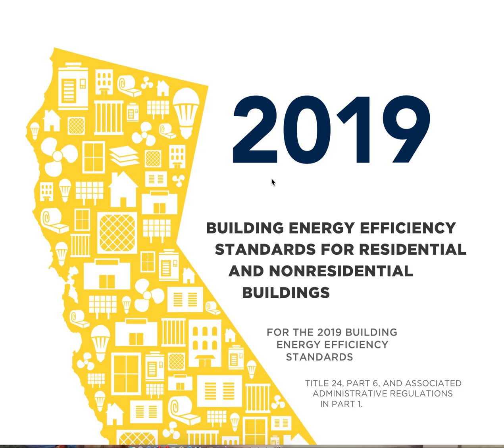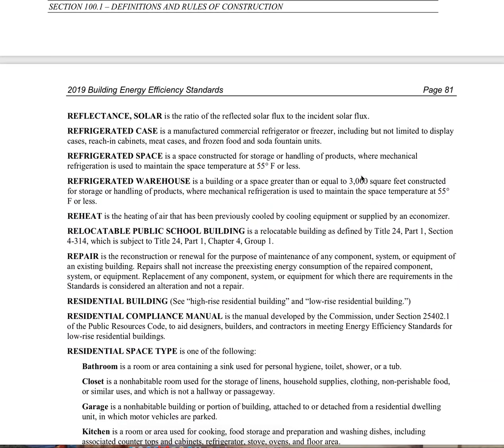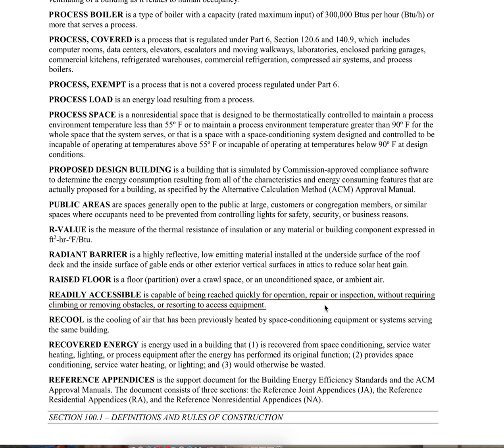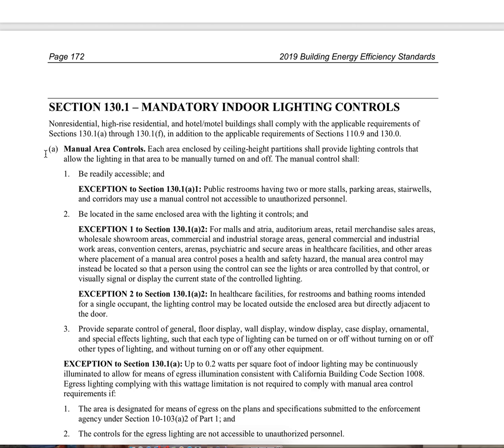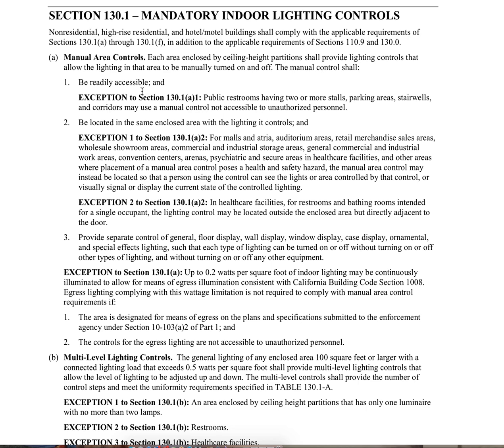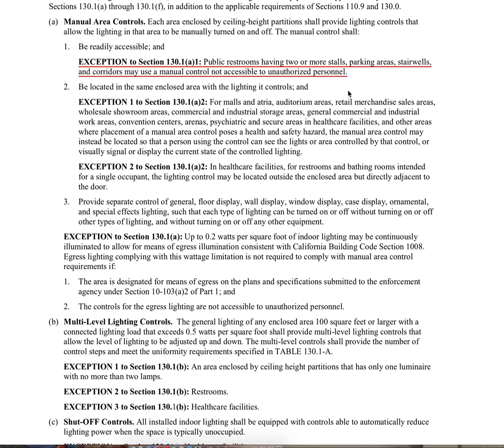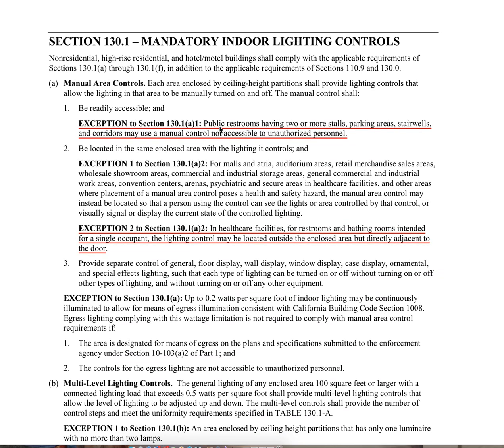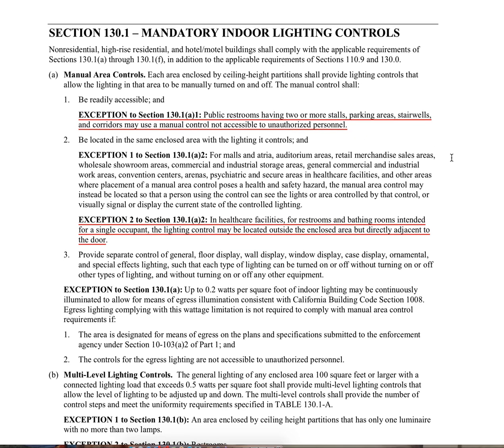2019 Title 24 Code Changes - SECTION 130.1(a) Manual Area Lighting Controls... Advanced Compliance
In this video, David from Advanced Compliance discusses two changes from the 2016 to 2019 BUILDING ENERGY EFFICIENCY STANDARDS (Title 24).